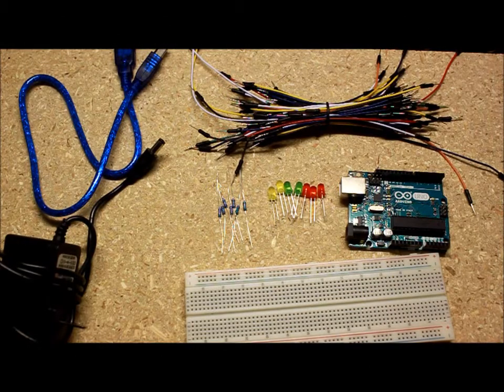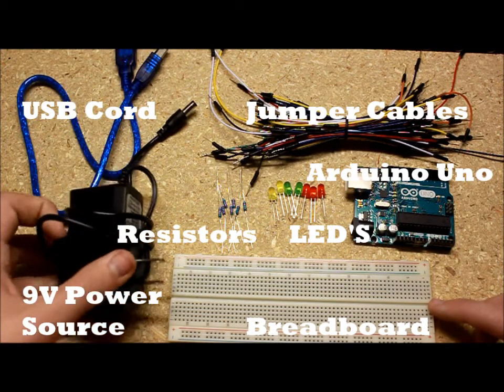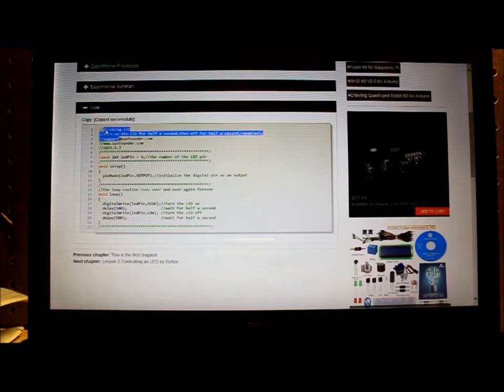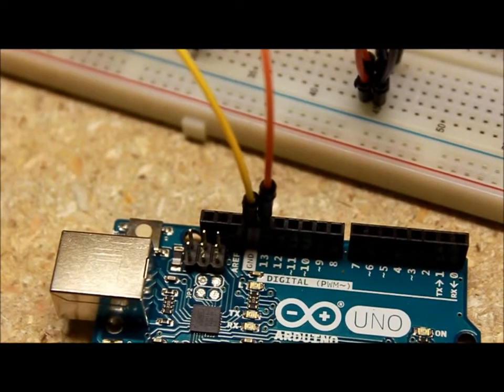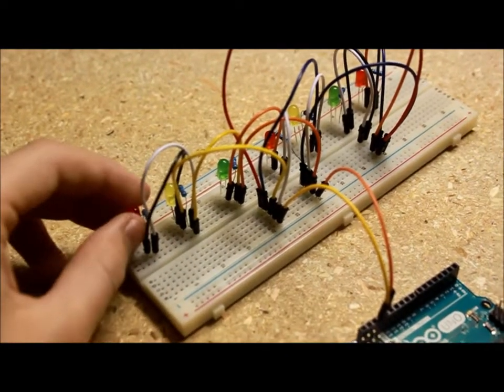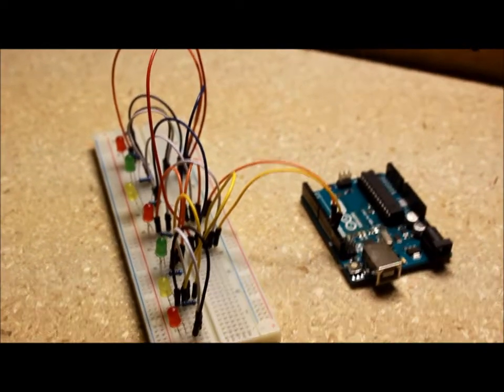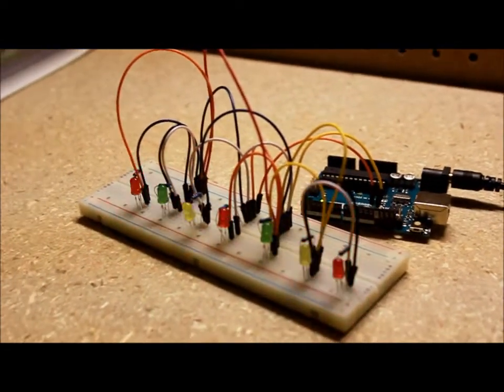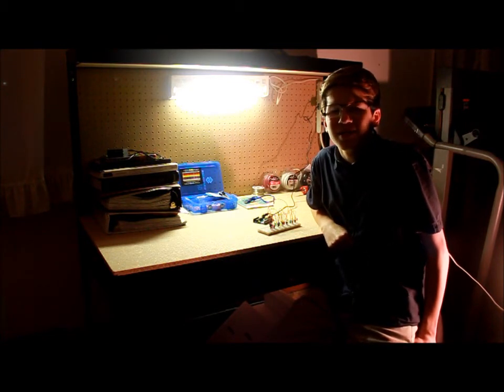Arduino Uno Blinking LED Sequence Tutorial - Electronics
This is a tutorial for the Blinking LED Sequence powered by the Arduino Uno. I recommend buying the Sunfounder Super Kit 2.0 for Arduino Uno which comes with all of the necessities for learning the basics of Arduino. I purchased it for only 35 dollars off of amazon. The code for the blinking LED can be found at sunfounder.com --- Learn Get Tutorials --- Super Kit 2.0 --- Blinking LED Lesson One --- Code --- Copy. Then paste the code into a blank sketch on Arduino IDE 1.7.3 which can be downloaded at Arduino.org --- Software --- Windows Zipfile.